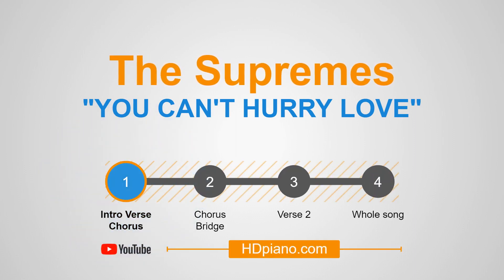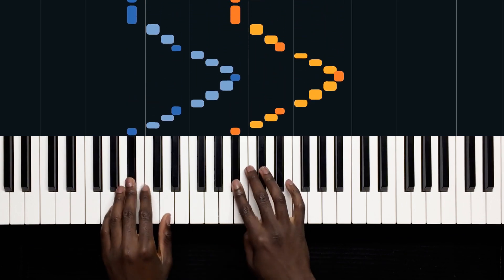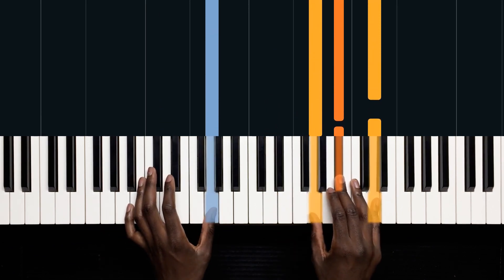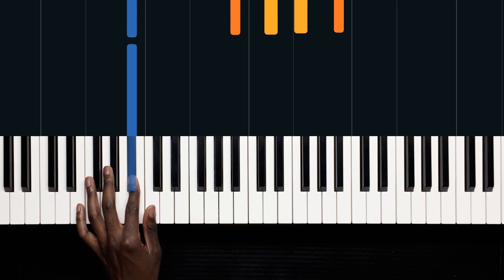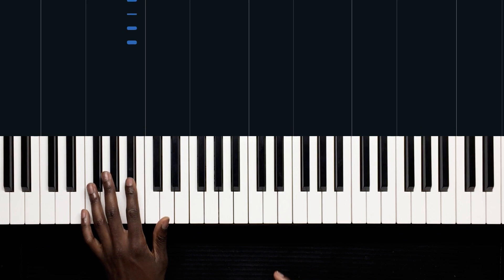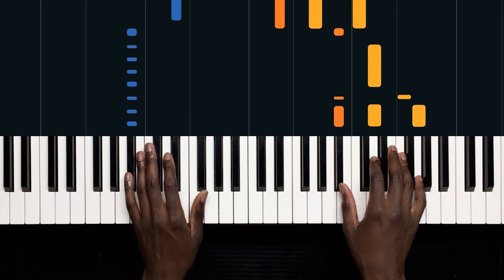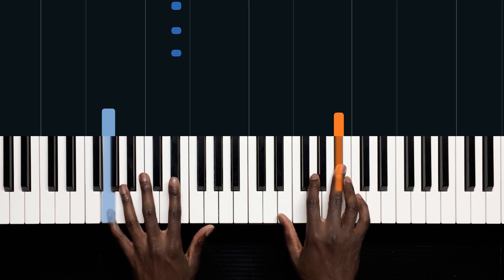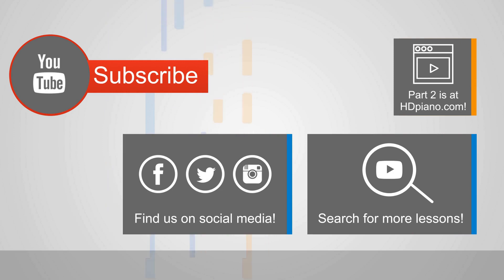How to Play "You Can't Hurry Love" by The Supremes | HDpiano (Part 1) Piano Tutorial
In this piano tutorial we'll learn how to play "You Can't Hurry Love" by The Supremes!